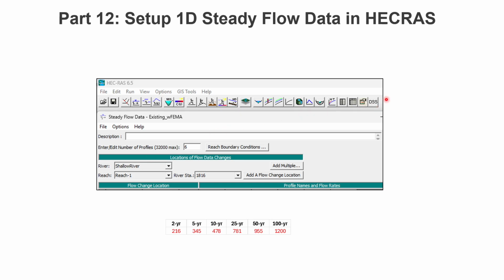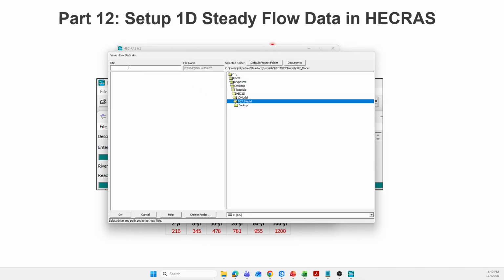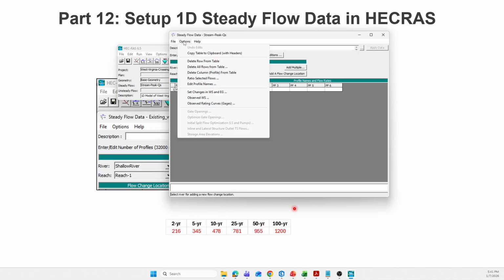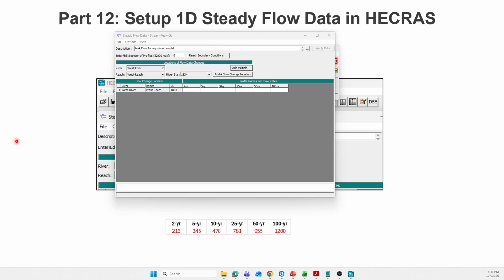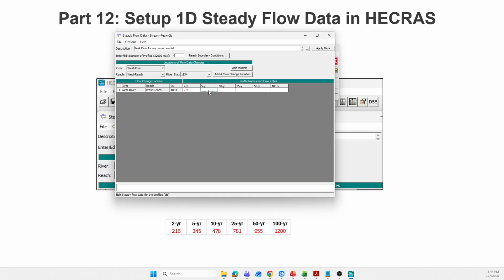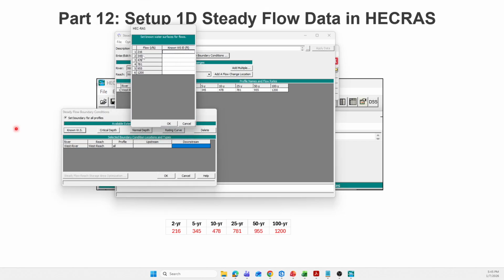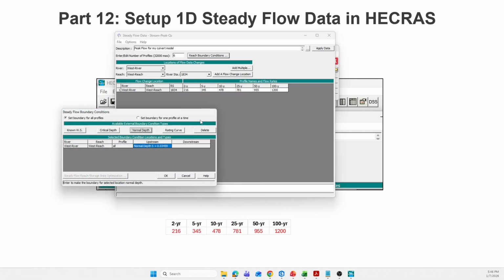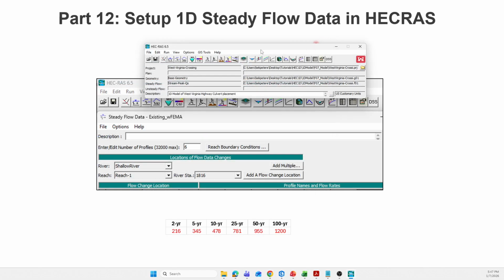Part 12 - Setup 1D Steady Flow Data in HECRAS